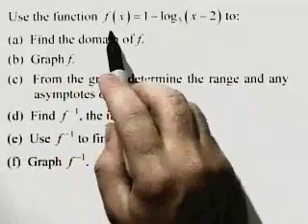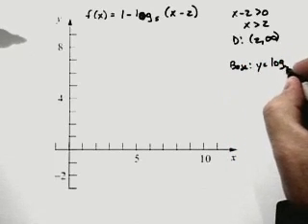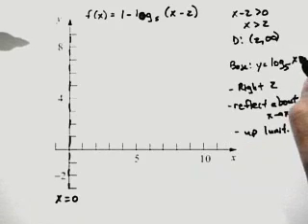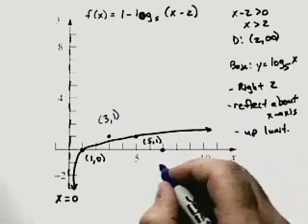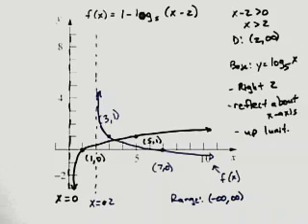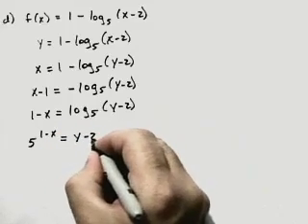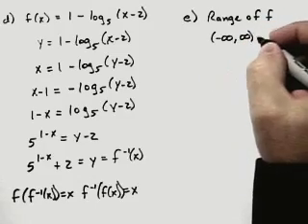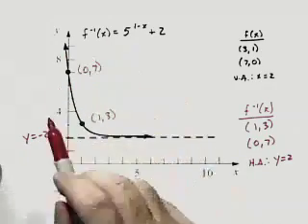Ch4 #13 ChapterTestPrepVideos Sullivan Precalc RT Concepts 3e